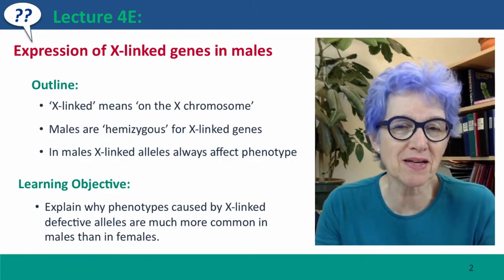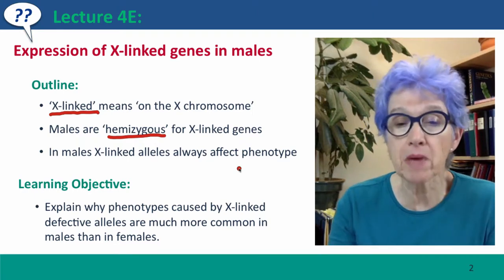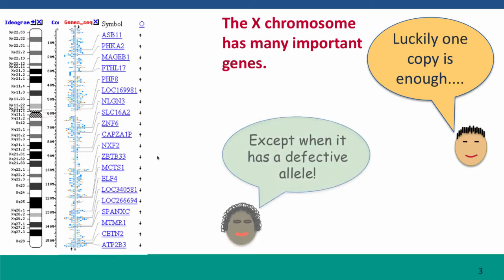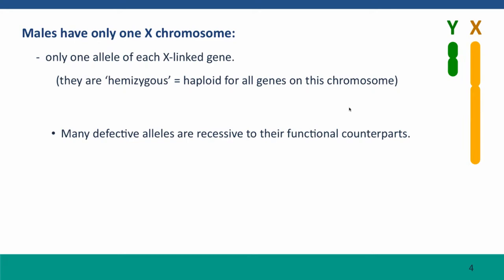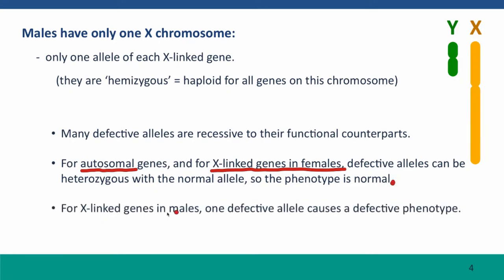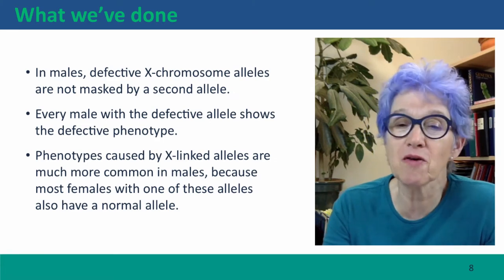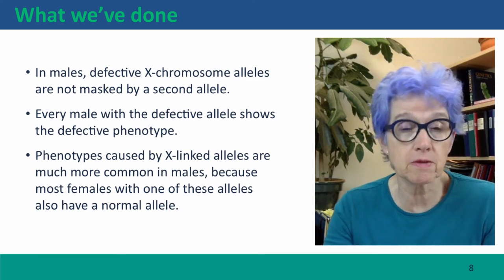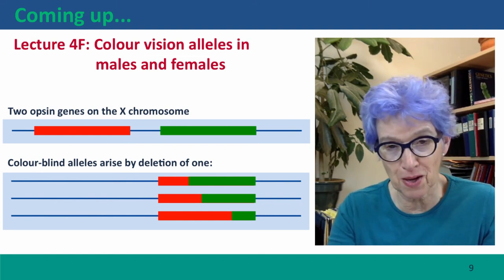4E - Expression of X-linked genes in males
4E_full This is Lecture 4E of the free online course Useful Genetics Part 1.  All of the lectures are on YouTube in the Useful Genetics library.